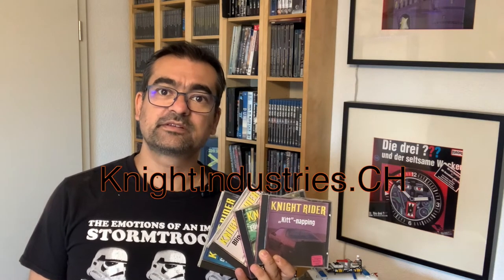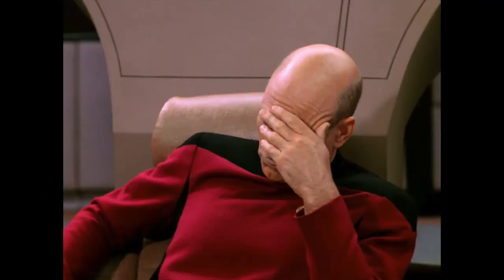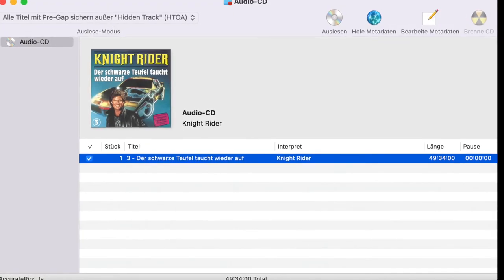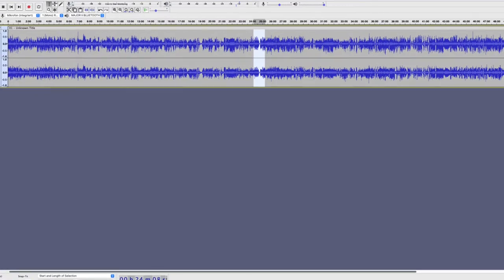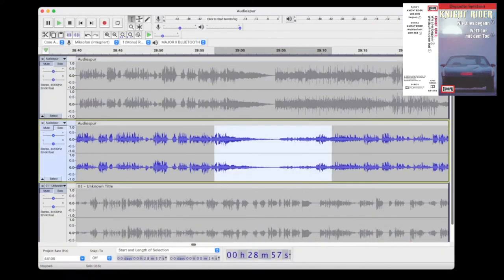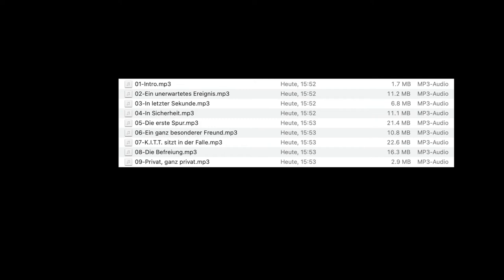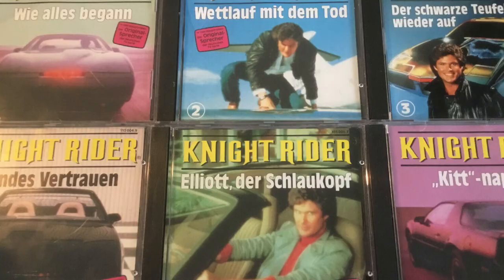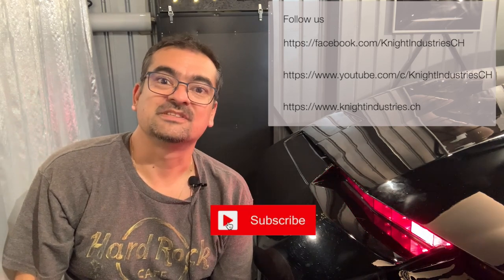The stories are top notch, but the CDs are a fail! [KNIGHT RIDER audio plays - Part III]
Between 1989 und 1990 EUROPA produced a total of 26 KNIGHT RIDER audio plays for the german market.
This third part of my retrospective focuses exclusively on the CDs and their disappointing release quality.

00:00 Intro
00:22 Thoughts About The CD Releases
00:56 Ain't There Missing Something?
03:03 What Went Wrong With The Track Mastering?
04:00 Are The MCs and CDs identical?
06:14 The Biggest Blunder!
07:21 Quality Comparison Between MC And CD
08:25 Going Further With A Restoration
09:34 Conclusion
09:54 Outro

All of the information in this presentation
is a result of in-depth research on various sources
on the internet, such as Wikipedia, Youtube,
Community Forums, and other media.

I did my best to rule out wrong information,
and/or provide hints if information is believed
to be on dispute.

COPYRIGHTS

For explanatory and/or illustrational purposes, audio fragments from audio plays, TV series as well as soundtrack excerpts are used, as well as images of actors and/or other promotional material.